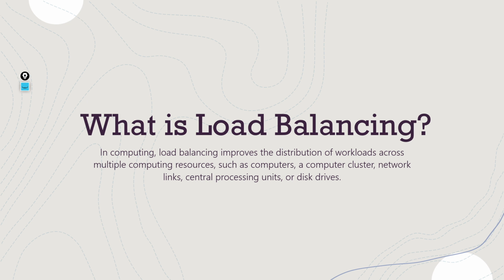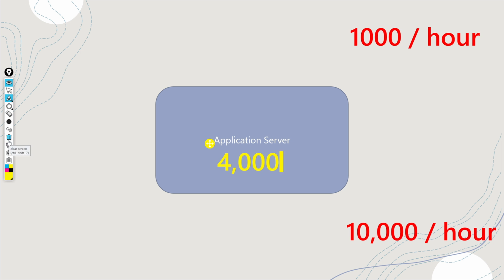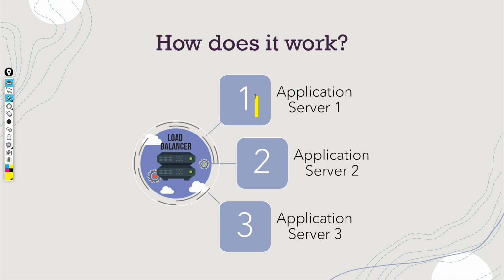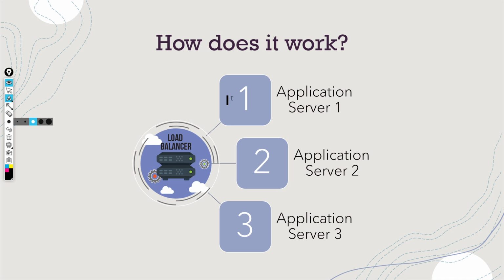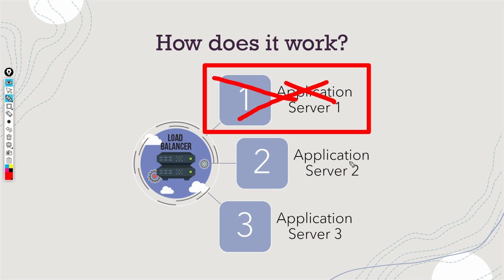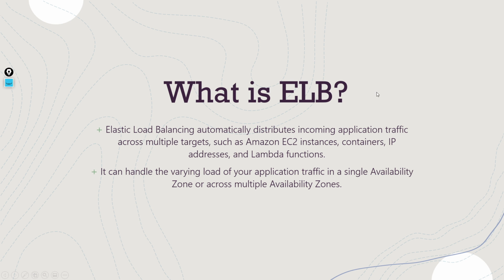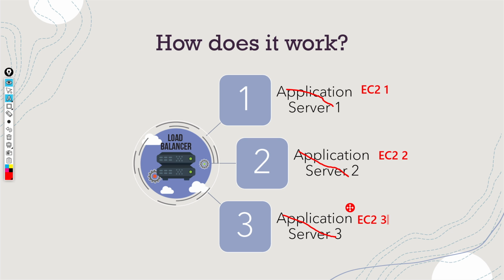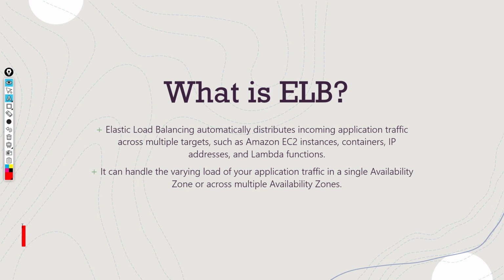ELB Version 2 | AWS | Whizdom Trainings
This video introduces you to the concept of Elastic Load Balancers. Why we need Load Balancers and how the AWS Version of Load Balancers Help us.